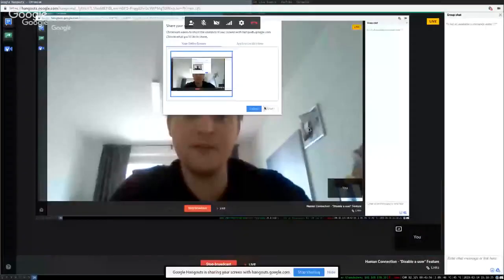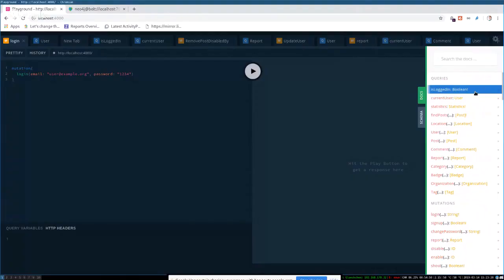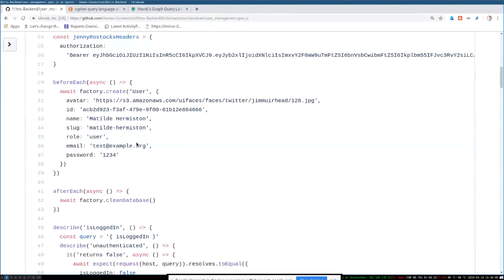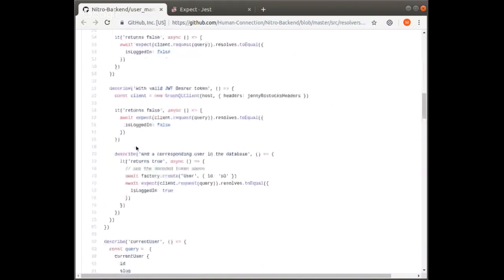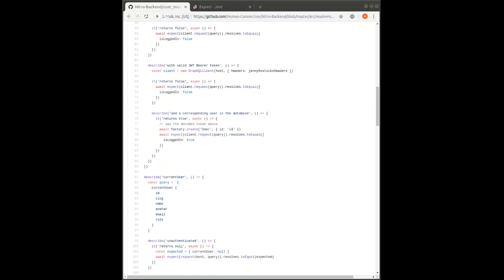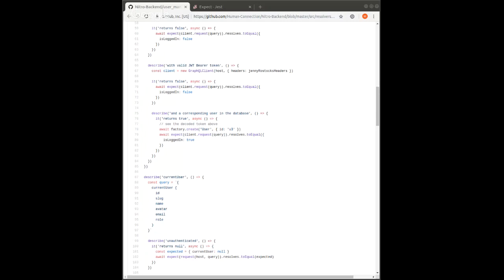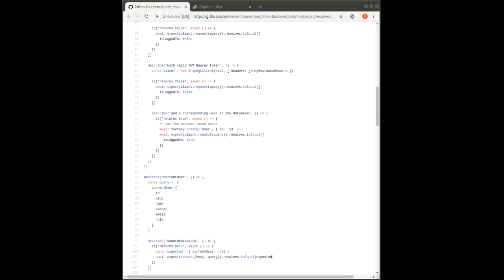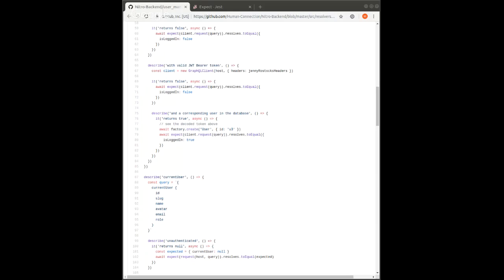Human Connection - "Disable a user" Feature